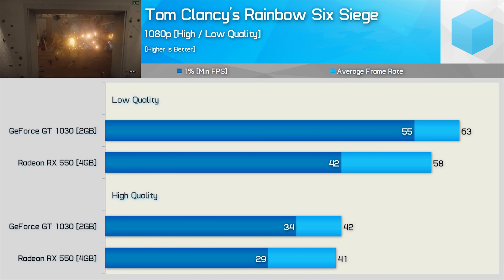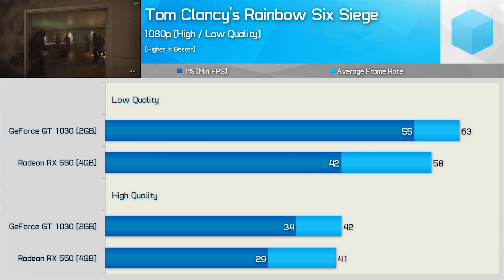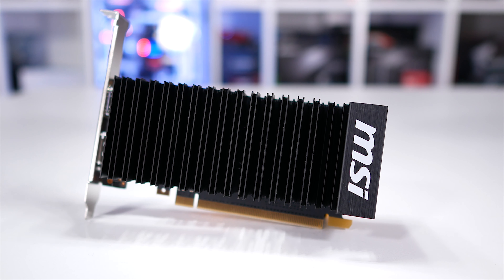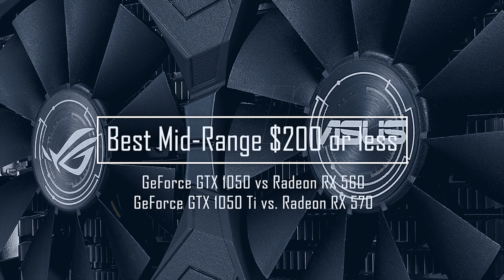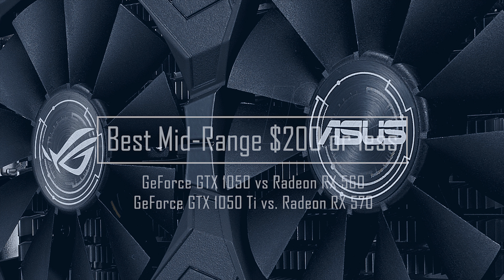Top 5 Best GPUs Right Now, Your GPU Apocalypse Guide!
GeForce GT 1030
Radeon RX 550
GeForce GTX 1050 Ti
GeForce GTX 1050
Radeon RX 570
Radeon RX 560
GeForce GTX 1060
Radeon RX 580
GeForce GTX 1070
Radeon RX Vega 56
GeForce GTX 1080
Radeon RX Vega 64
GeForce GTX 1080 Ti